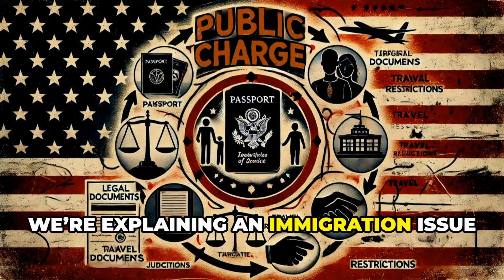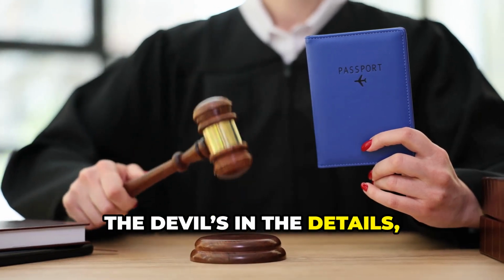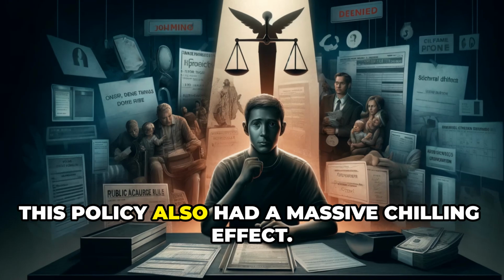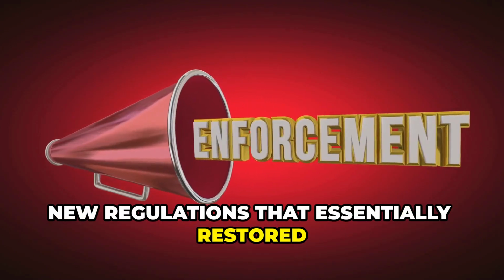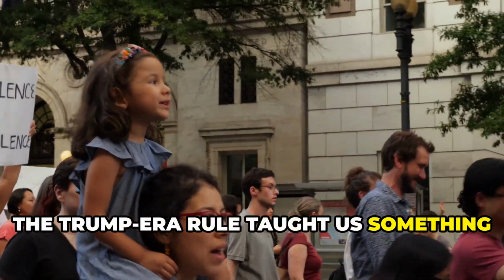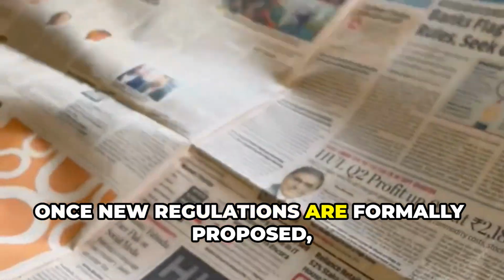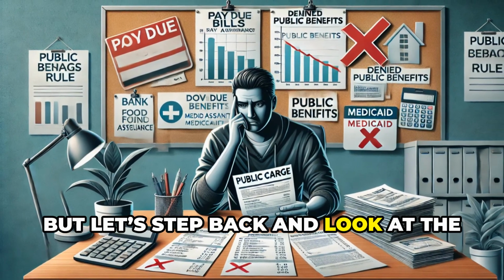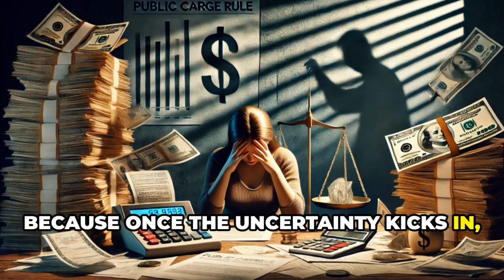Is PUBLIC CHARGE Coming Back? | What IMMIGRANTS Need to Know Now!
How does a 140-year-old immigration rule continue to shape the future of millions? In this episode, we break down the Public Charge rule—its history, its impact, and why it’s about to take center stage again. From its origins in the 1882 Immigration Act to the dramatic expansions under Trump in 2019 and the painstaking rollback by Biden in 2022, we explore how this rule has created barriers, fear, and uncertainty for immigrant families. With the recent 2024 election, the stakes are higher than ever. Learn why now is the critical moment to act, how procedural delays offer a narrow window of opportunity, and what new challenges could be on the horizon. Whether you’re directly impacted or just curious about how immigration policy works, this deep dive will leave you informed and ready for what’s next.

Here’s a quick reference timeline of the Public Charge rule to help you follow its evolution:

1882: The Immigration Act of 1882 introduces the Public Charge concept, allowing officials to deny entry to individuals deemed unable to support themselves financially.

1952: The Immigration and Nationality Act (INA) formalizes the Public Charge provision, linking it to admissibility and deportation decisions.

1996: Under welfare reform laws like the Personal Responsibility and Work Opportunity Reconciliation Act (PRWORA), public charge rules are tightened, and non-citizens’ access to public benefits is restricted.

1999: The Clinton administration issues guidance limiting the public charge definition to reliance on cash-based benefits (e.g., TANF, SSI) and long-term institutionalized care at government expense.

2019: The Trump administration expands the Public Charge rule to include non-cash benefits like Medicaid, SNAP (food stamps), and housing assistance. It introduces Form I-944 (Declaration of Self-Sufficiency) and raises the income requirements for sponsors.

2021–2022: The Biden administration rolls back the Trump-era rule after a lengthy rulemaking process, returning to the 1999 guidance and eliminating Form I-944.

2024: Following Trump’s reelection, stricter Public Charge policies are expected to return, potentially expanding benefit exclusions and procedural hurdles.

This timeline underscores the cyclical nature of the Public Charge rule and why staying informed about policy shifts is essential.